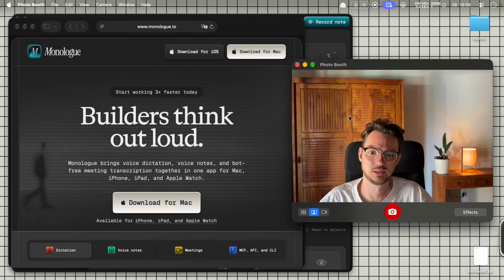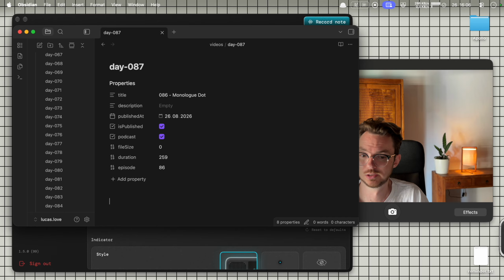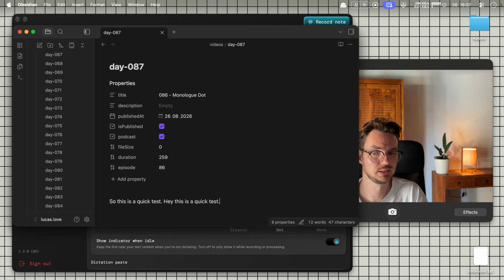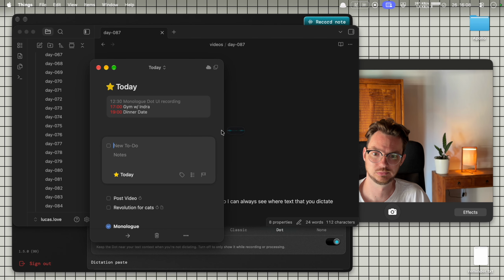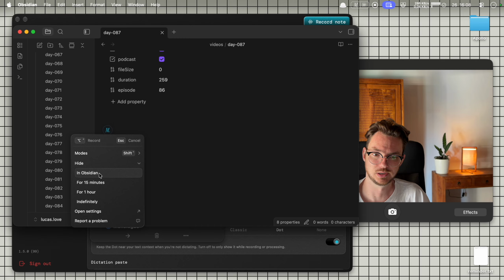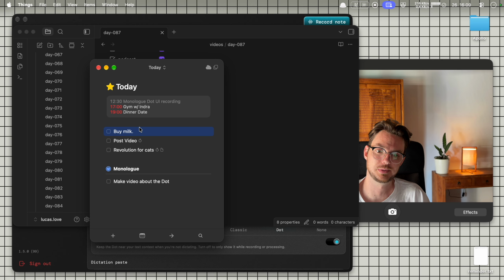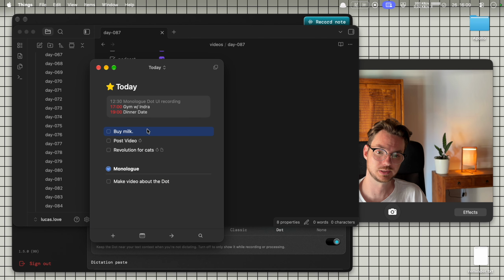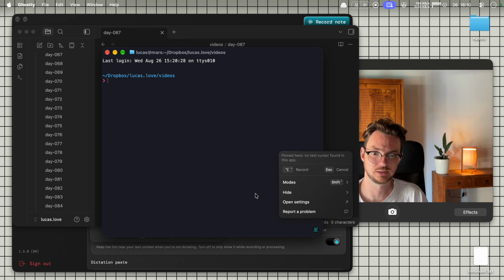This Little Dot Follows Your Cursor in Every Mac App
After three months of iterating, Monologue's dictation indicator is completely new.

Instead of a floating microphone that sits in your way, there's now a small dot that lives right next to your text caret and follows you across apps. It fades out while you type, comes back when you stop, and gives you mode switching, hiding, and one-click recording without ever opening the app.

Chapters:
00:00 A new dot indicator for Monologue
00:11 How the old microphone indicator worked
00:38 The new dot, following your caret
01:05 Fading out while you type
01:23 Hands-free mode
02:02 Options, hiding it, and recording from the dot
02:35 Obsidian demo
02:53 How it works: the macOS accessibility tree
03:29 Electron apps vs apps that report nothing
03:51 Ghostty and the fallback dot
04:18 Dragging the dot to a different corner
04:30 Why we changed it at all
05:29 What's next and a shout out to Naveen

Monologue is a dictation app for macOS and iOS.